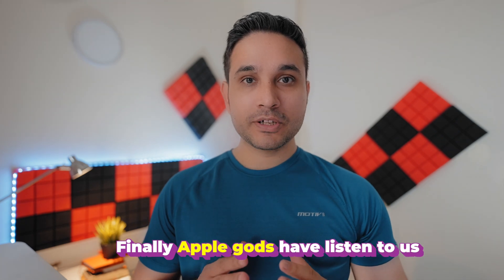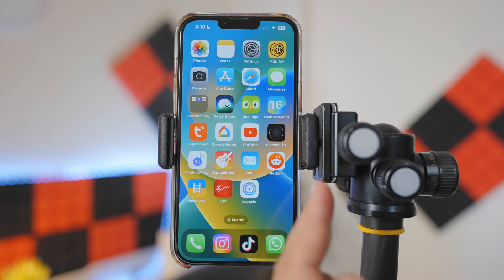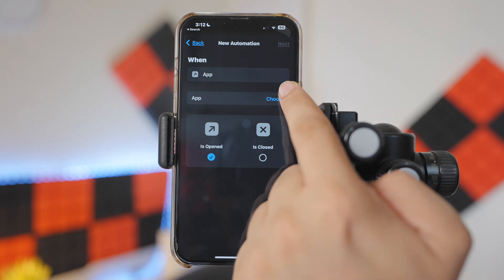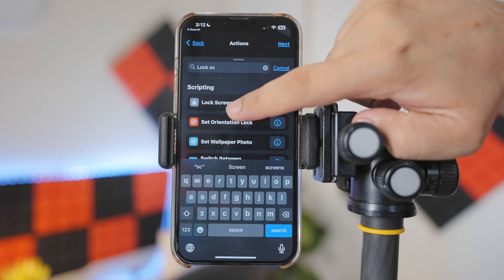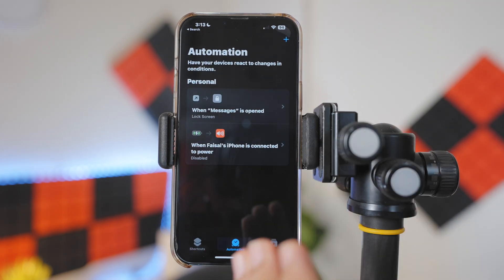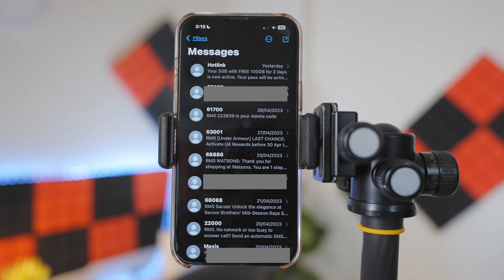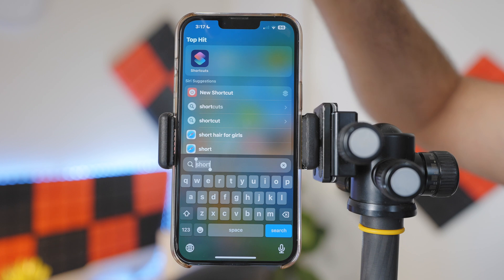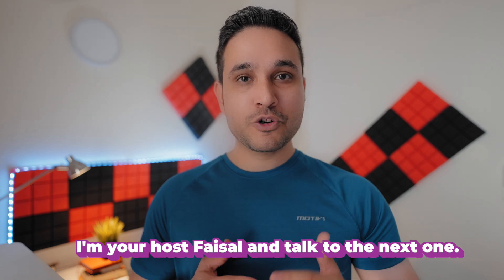How to LOCK Any App on iPhone iOS 16.5 Update: The Most Awaited Feature!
In this video, we'll show you how to LOCK any app on your iPhone iOS 16.5 Update! This is one of the most anticipated features of the update, and we're excited to show you how to do it!

If you're looking for a way to keep your friends, siblings, spouse, and kids from accessing inappropriate apps on your iPhone, then this is the video for you! We'll show you how to lock any app on your iPhone iOS 16.5 Update so that they can't access it unless you allow them to. This is a great way to keep your iPhone safe and secure!